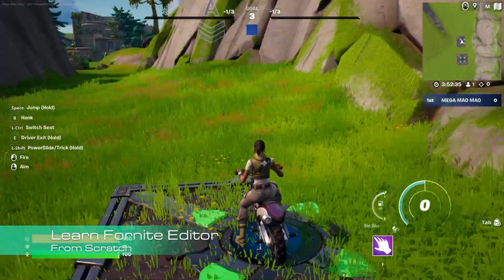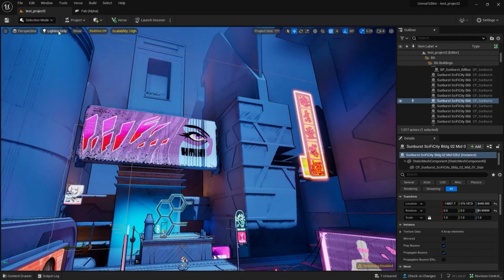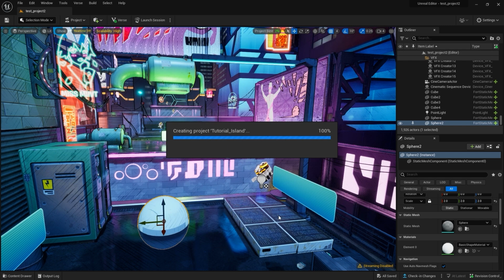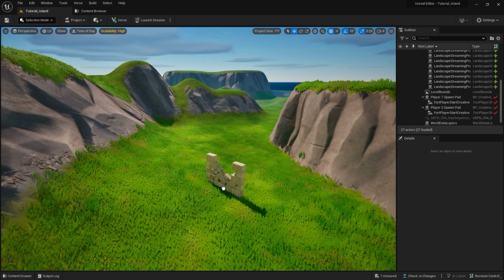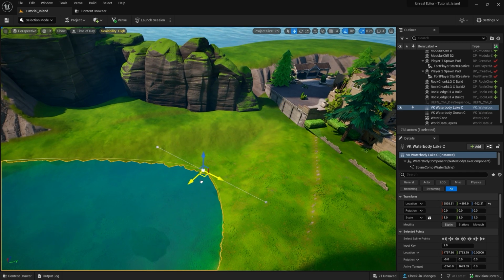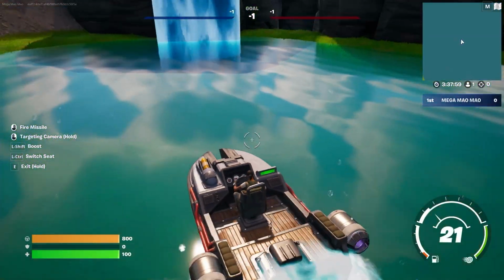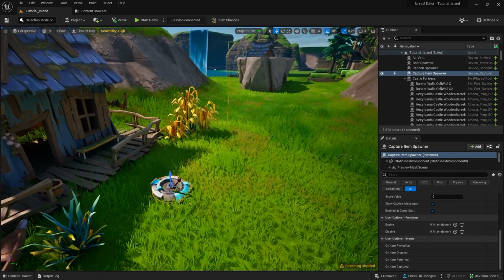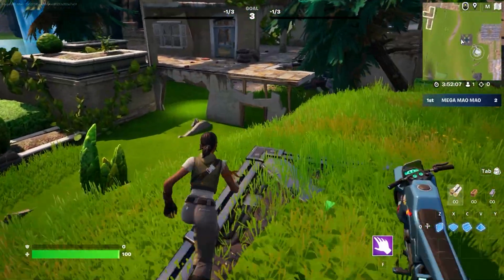Fornite Unreal Editor Complete Tutorial for Beginners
In this Tutorial you will learn how to use Fornite Uditor to create your own games. You will learn how to create your own levels, navigate around Unreal and create special classes to add uniqueness to your game.

Fornite Unreal Editor allows you to create games using the Fornite Framework. But there is more! Now you are able to bring your own assets and customize the games you create in ways you couldn't do before!

Timestamps:
0:00:00 Intro
0:00:34 Downloading Fornite Editor
0:00:51 Creating a new project
0:01:59 Viewport Navigation
0:07:40 Viewport View Modes
0:09:24 How to place objects
0:13:22 How to play your game
0:16:55 Creating a project from scratch
0:17:40 Creating our Landscape
0:25:08 Using the Content Browser
0:29:49 Decorate the level with rocks
0:33:31 Adding Water
0:37:15 Use Prefabs to decorate faster
0:40:50 Adding Devices
0:45:24 Island Settings
0:48:44 Creating the Holy Knight Class
0:51:08 Trying out our Holy Knight
0:52:21 Adding our flags using the Item Spawner
0:55:30 Making the flags can only be captured by Hostile Team
0:57:15 Adding our Capture Area
1:00:06 Playing our Game
1:00:47 Showing the UI